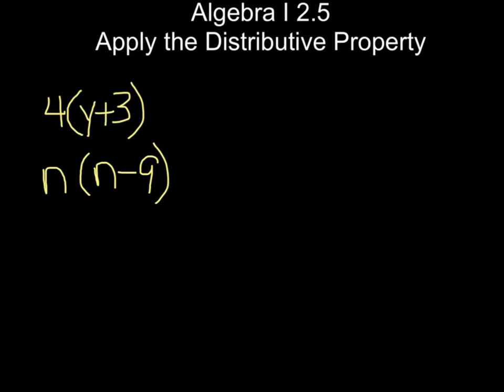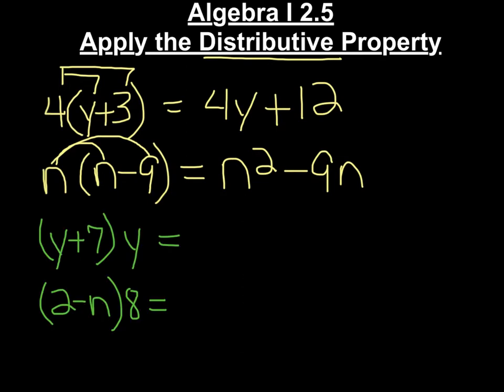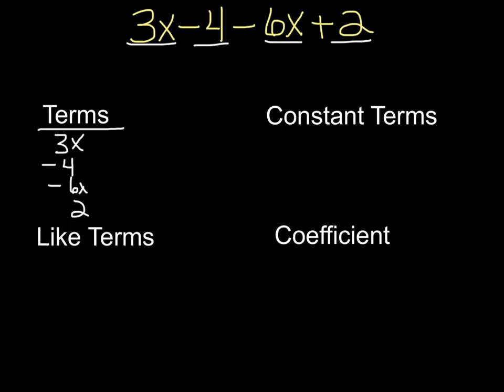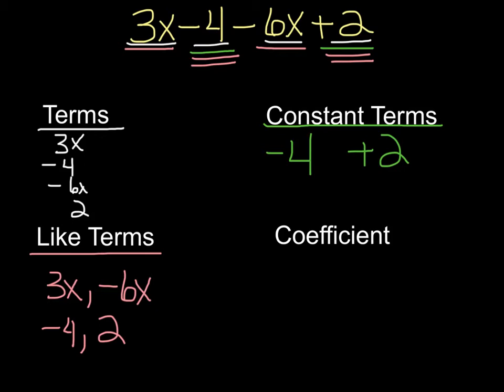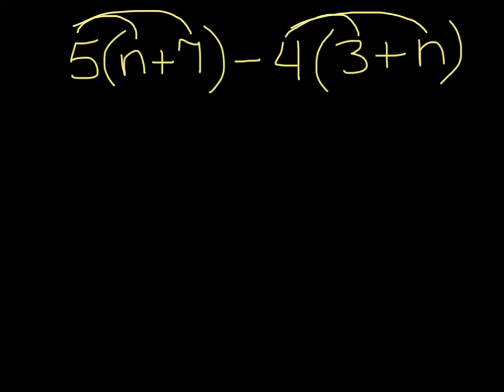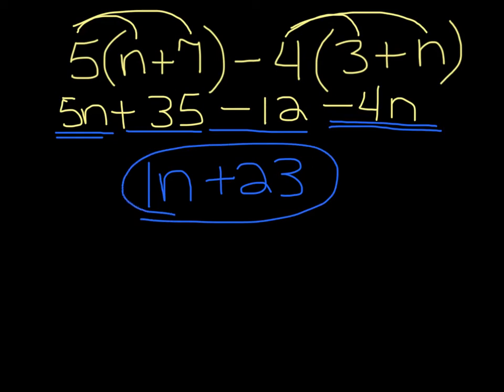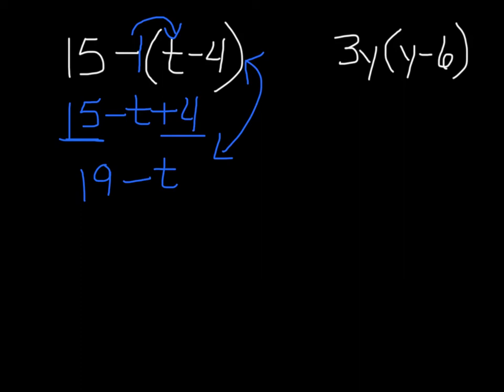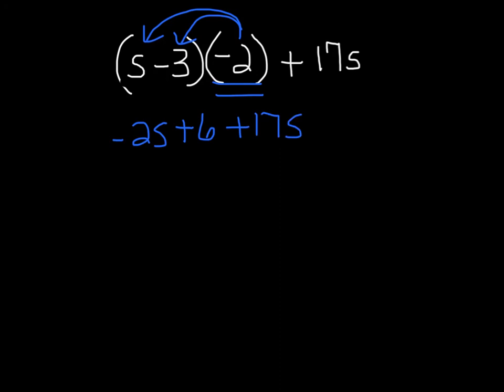Algebra I 2.5. Distributive Property